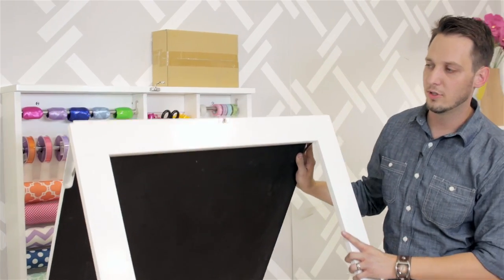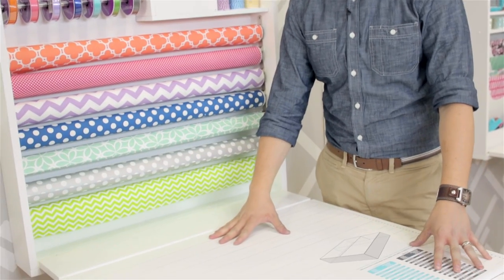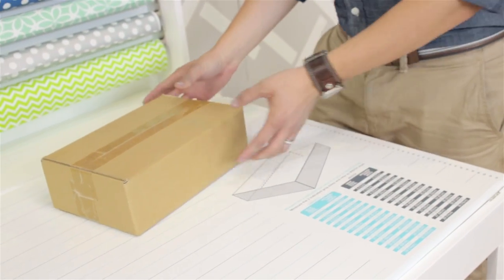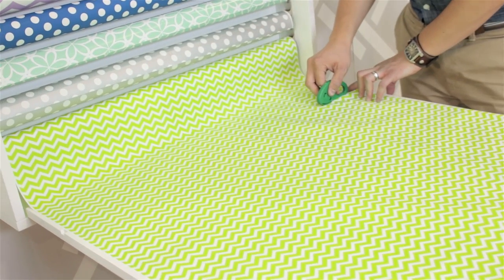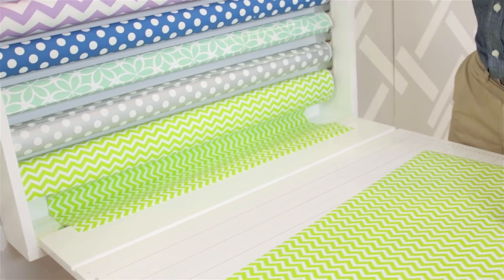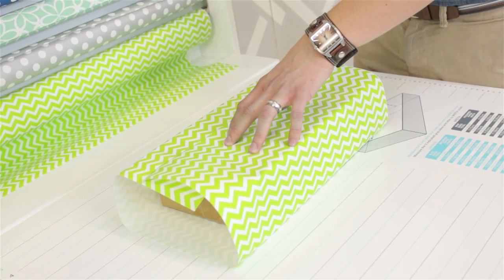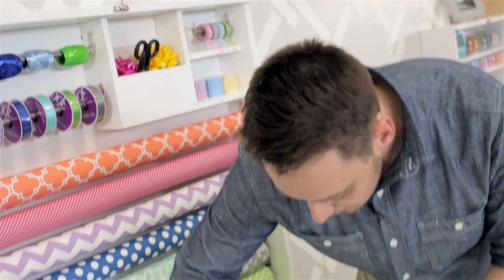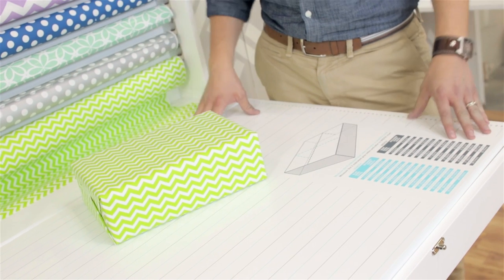Fold Down Craft Table Gift Wrap Station by We R Memory Keepers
Organize and wrap in one convenient fold down station. This slim lined station is 32 1/4 inches H x 32 1/4 inches W and 5 1/4 inches D when folded. The open workspace dimensions are 33 inches H x 30 1/2 inches W x 31 inches D.
The Fold Down Craft Table Gift Wrap Station retails for $299.99 and will ship to retailers in October 2014.